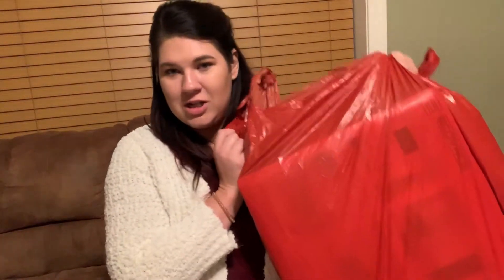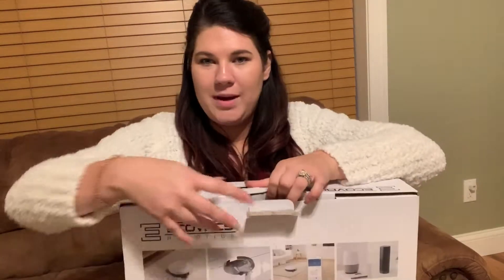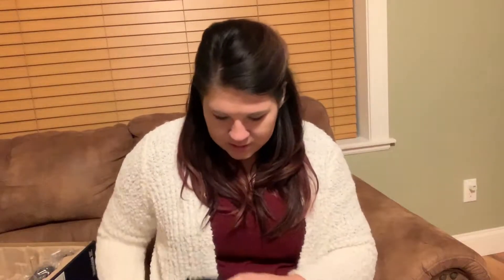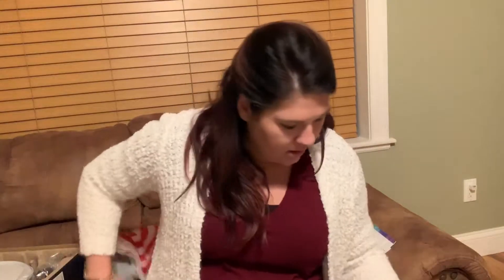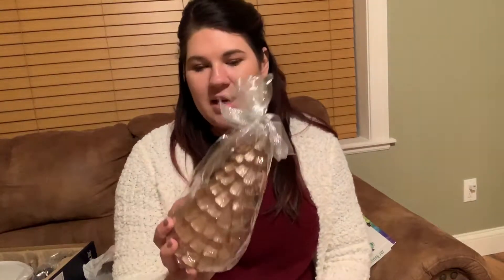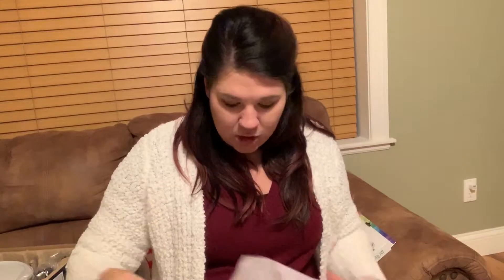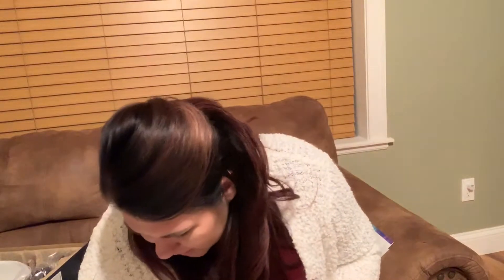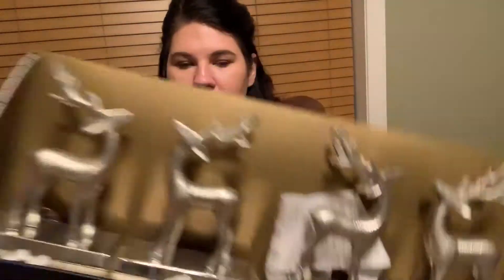Black Friday Haul |2018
Heyyy Guys
My black Friday haul for 2018 is here! Did you guys go black friday shopping and did you get any crazy deals?

Leave a friendly comment Hope Y'all Enjoyed